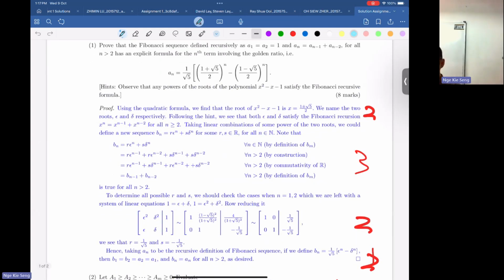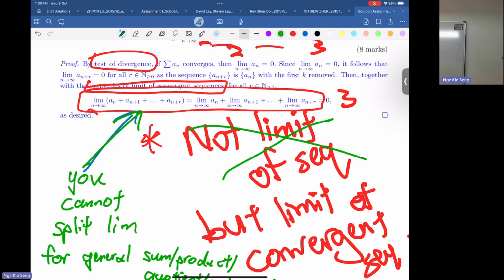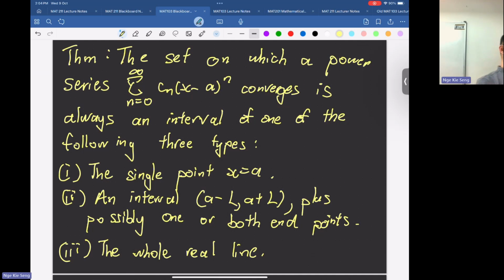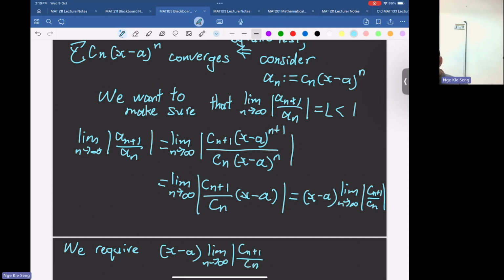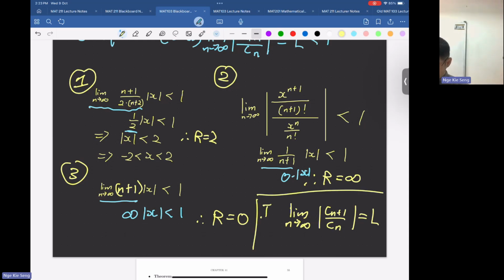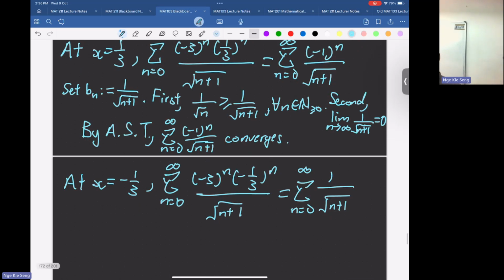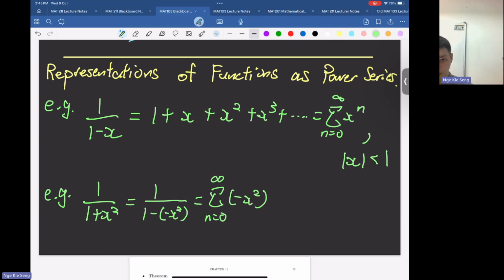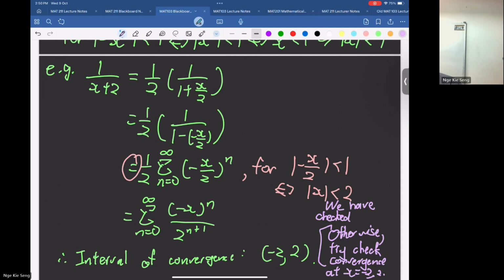【Vector Calculus Lecture 7】Radius/ Interval of Convergence | Nge Kie Seng 20241009